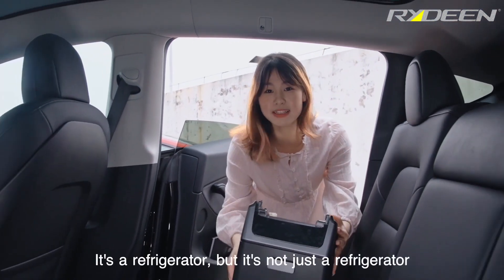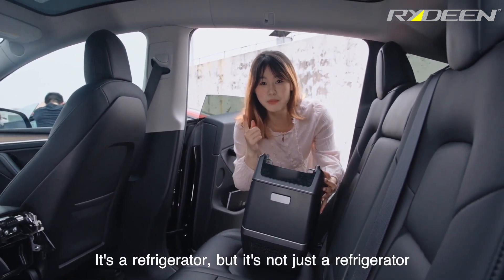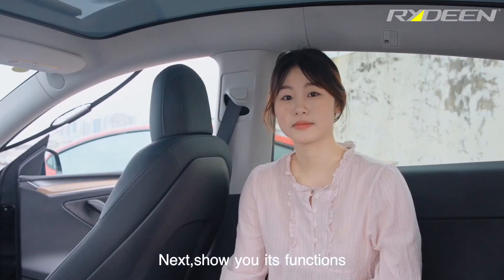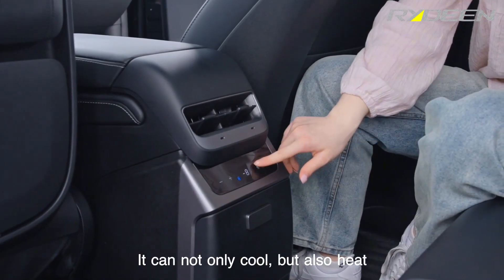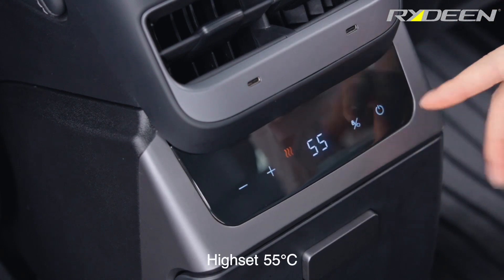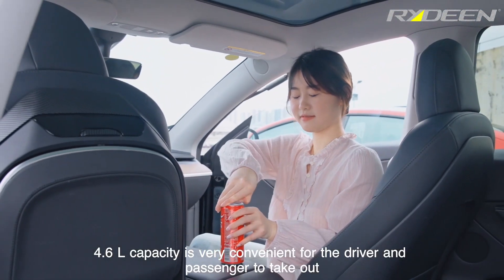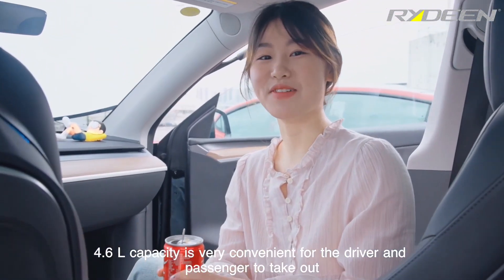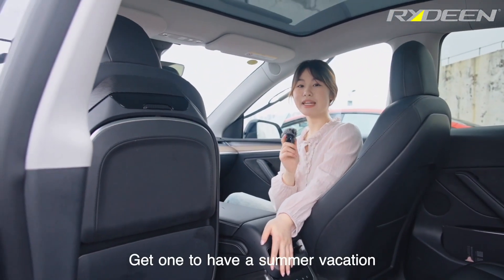Rear Car refrigerator 4.6L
Ultra-fast cooling. Accessible from the rear seats.